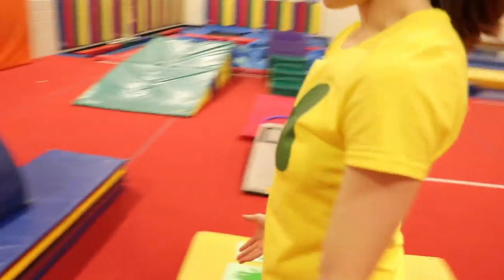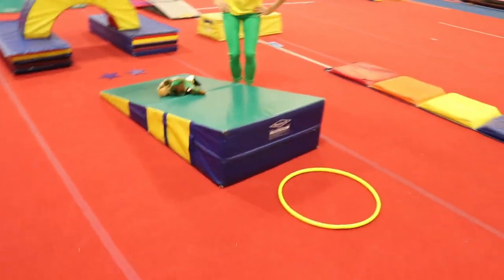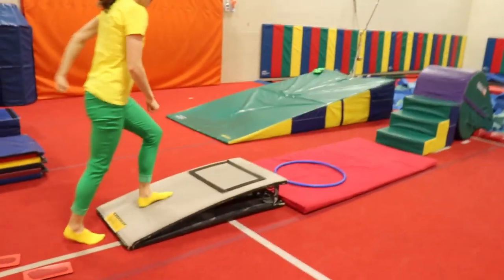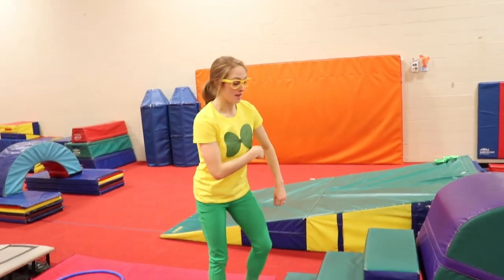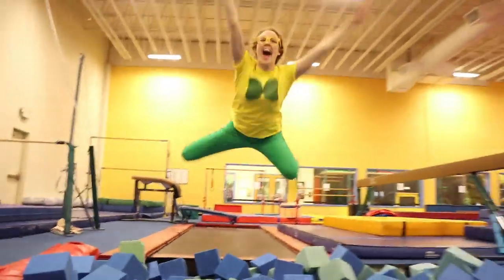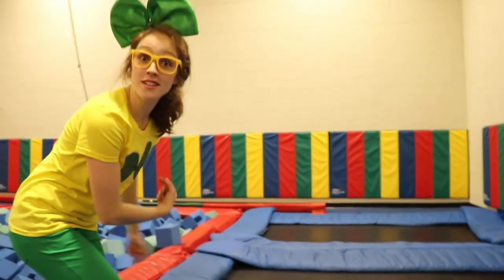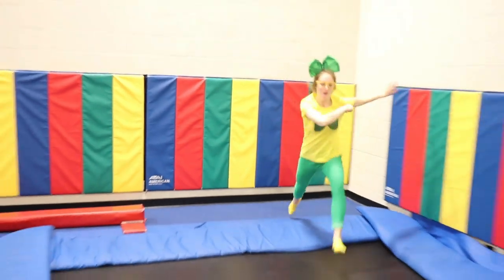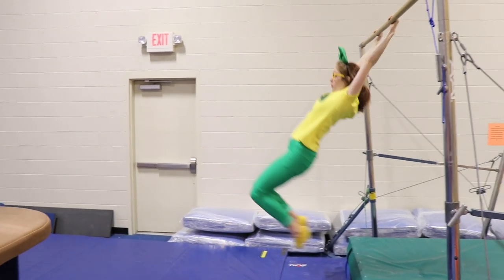Gymnastics and Games with Brecky Breck | Videos for Toddlers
Come along as Brecky Breck shows us around a gymnastics gym. Brecky Breck races through an obstacle course, practices her balance on the balance beam, and points out all the fun colors around the gymnasium.

Performing gymnastics maneuvers can be a great form of exercise and a lot of these moves can be done in your home with no extra equipment.

Brecky Breck goes on many adventures making educational videos for toddlers. This is a great way for your toddlers to learn and have fun while watching safe videos on YouTube.

We want to send a big thank you to Kids Club Fun and Fitness for letting us come to explore their amazing Gym. Check them out